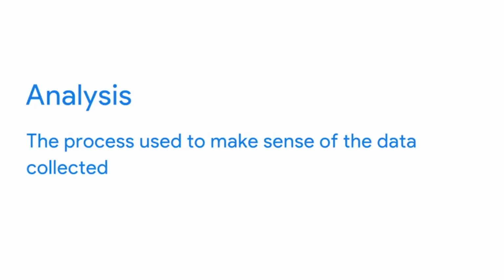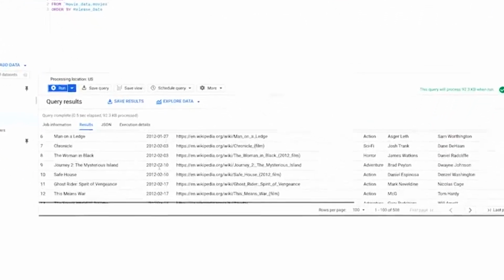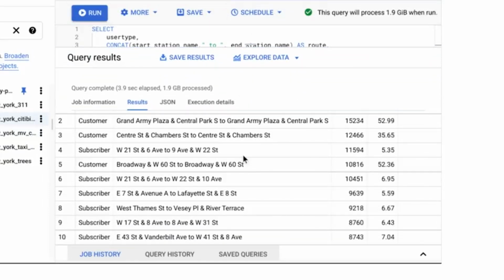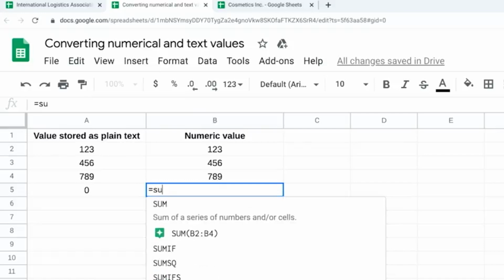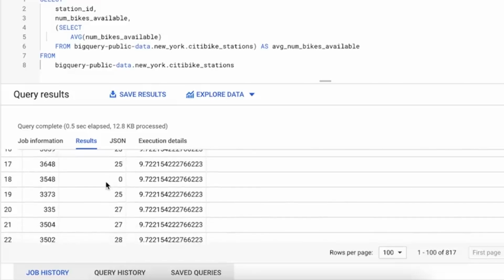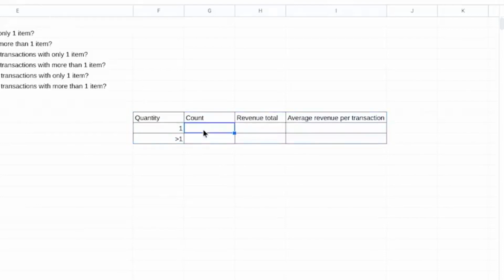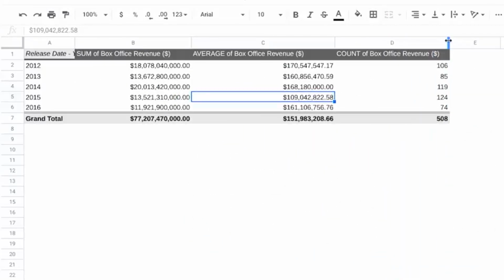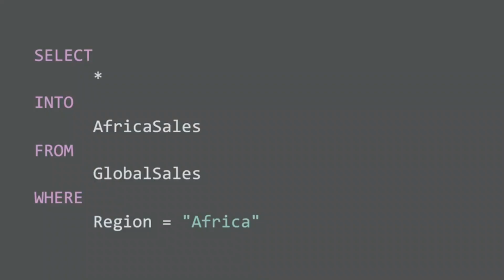Google Data Analytics Professional Certificate, Course 5 Analyse the Data to Answer the Questions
for downloading the course material see the 1st comment

00:00:00 Introduction to getting organized
00:03:17 The analysis process
00:07:54 Ayanna_ Sticking with it
00:09:44 Always a need to organize
00:12:27 More on sorting and filtering
00:17:35 Sort data in spreadsheets
00:22:31 The SORT function
00:27:48 Emma_ Journey to a meaningful career
00:30:01 Sorting queries in SQL
00:37:38 Getting started with data formatting
00:38:47 From one type to another
00:44:10 Data validation
00:48:01 Conditional formatting
00:52:36 Merging and multiple sources
00:57:34 Strings in spreadsheets
01:00:34 What to do when you get stuck
01:03:57 Layla_ All about the analyze phase
01:07:20 Running into challenges_ Not to worry!
01:13:49 When to use which tool
01:17:12 Aggregate data for analysis
01:20:15 Preparing for VLOOKUP
01:25:10 VLOOKUP in action
01:28:30 Identifying common VLOOKUP errors
01:34:04 Understanding JOINS
01:41:47 COUNT and COUNT DISTINCT
01:47:25 Queries within queries
01:54:11 Using subqueries to aggregate data
02:01:24 Justin_ Where data analysis takes you
02:03:26 Data calculations
02:05:49 Common calculation formulas
02:15:43 Functions and conditions
02:24:18 Composite functions
02:29:58 Start working with pivot tables
02:37:13 Pivot tables continued
02:44:28 Queries and calculations
02:48:38 Embedding simple calculations in SQL
02:52:47 Calculations with other statements
02:57:04 Check and recheck
03:02:43 Temporary tables
03:09:22 Multiple table variations
03:13:03 Congratulations!